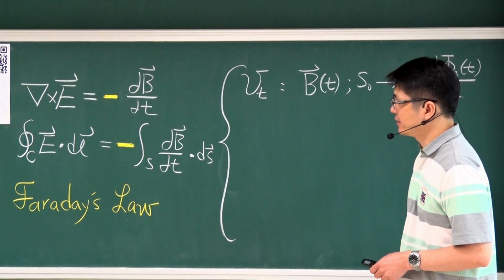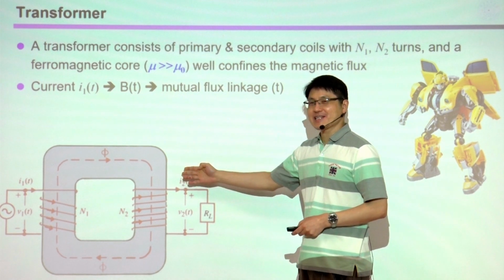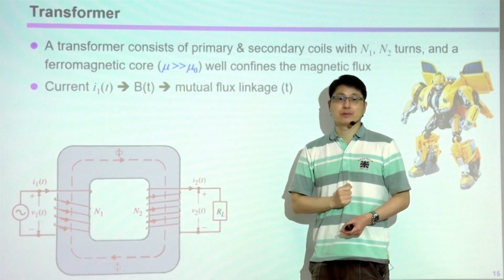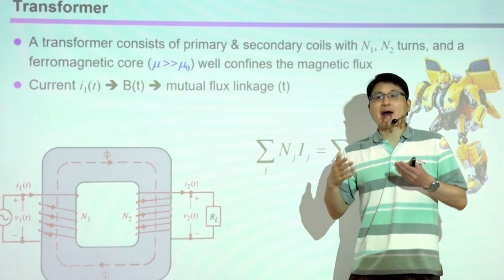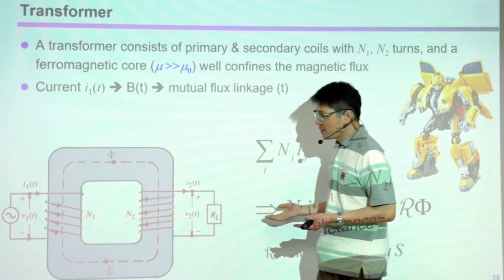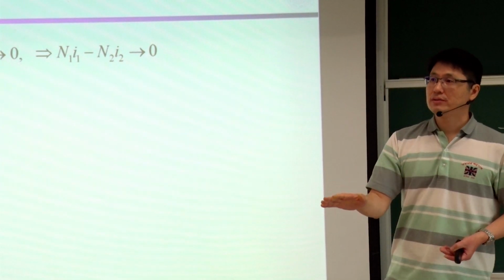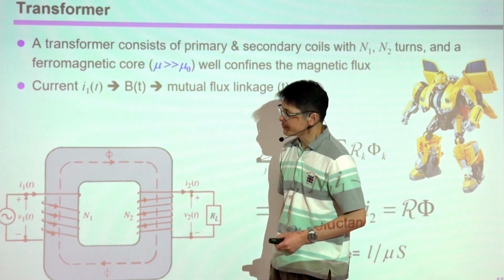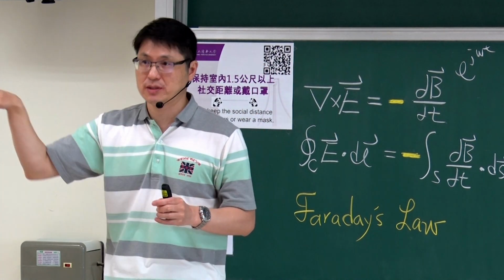10820黃承彬教授電磁學:第26A講 Lesson 7: Static magnetic fields 1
EL26_A
Lesson 7: Time-Varying fields 1
Transformer
Ideal transformer